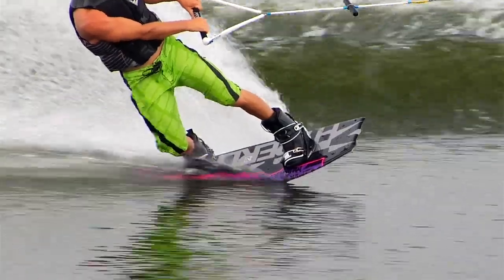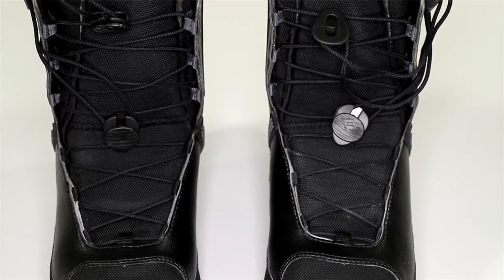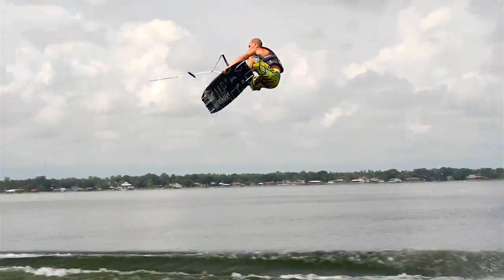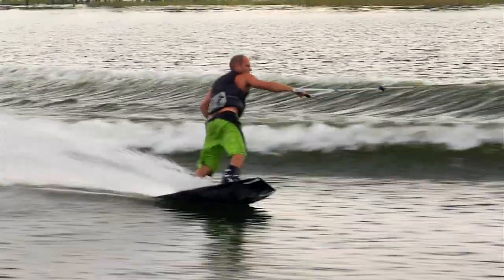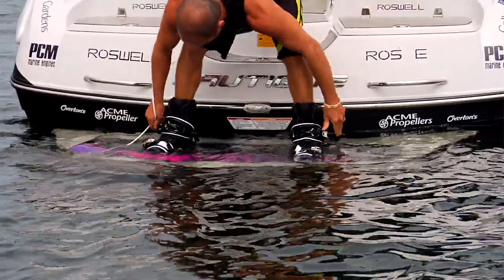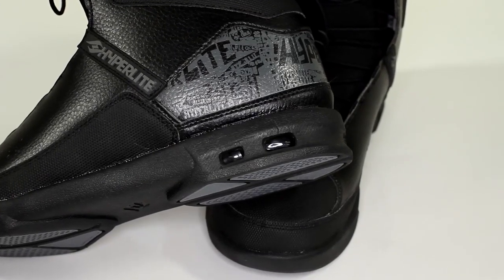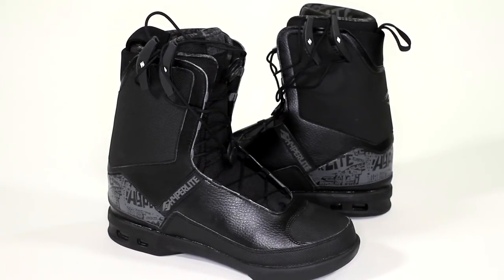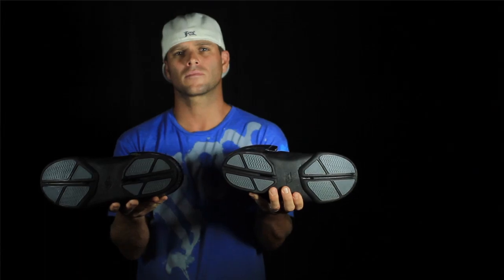Hyperlite Shaun Murray Boot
Mr. Murray worked hard to design a new style of boot that provides a lightweight construction with mid range support and a comfortable feel. The new Murray boot is not only designed and built like a true piece of footwear but also interfaces with the System binding allowing additional external support and response. The lightweight EVA outsole and TPR impact pods provide great cushioning under foot. Custom insoles with integrated arch support cradle the foot for maximum stability. Our exclusive Ultralon heat moldable liner material creates a custom fit and comfort throughout the boot. The Murray also features a one piece cuff and mid range support making it a great choice for riders that like a little added support without limited flexion.